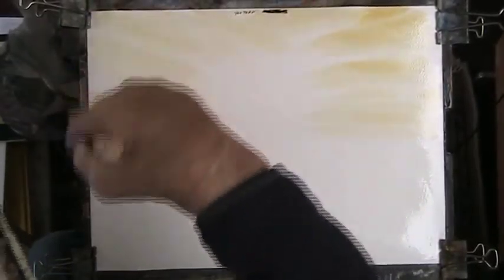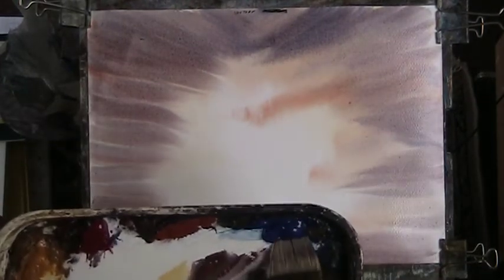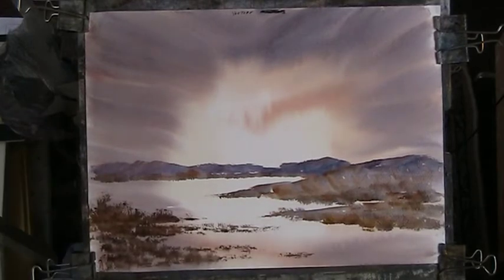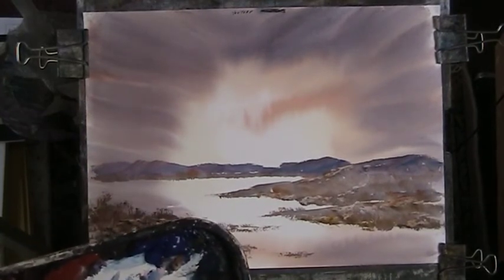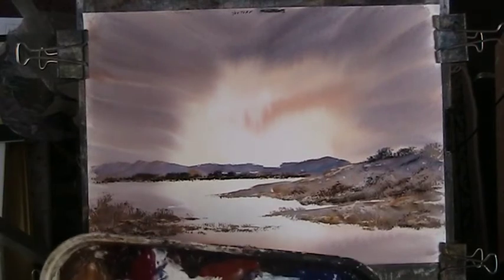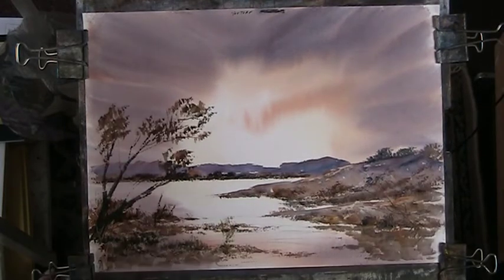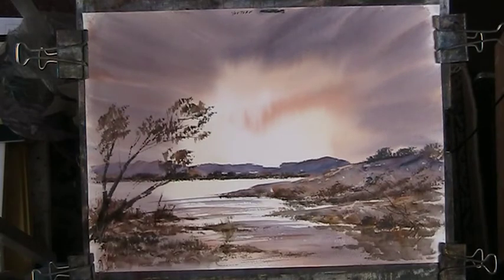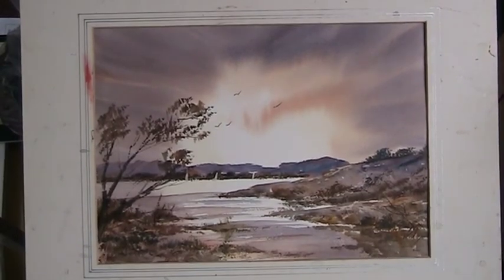Clearing autumn shower.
Variations on a lakeland subject and taking a risk with a sky.